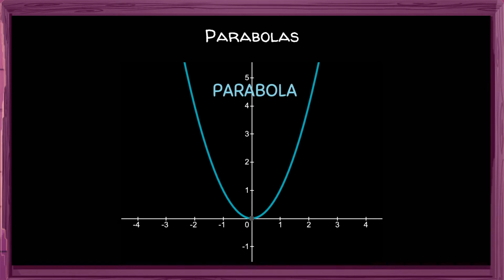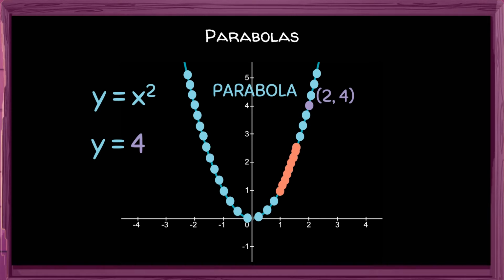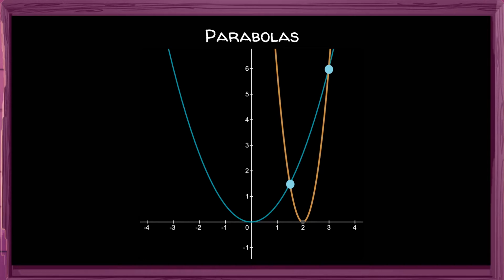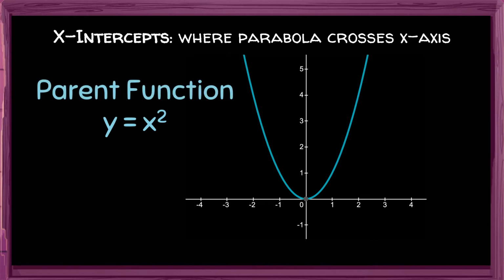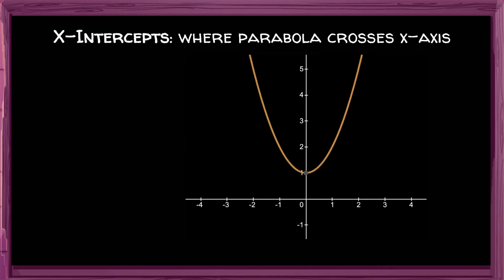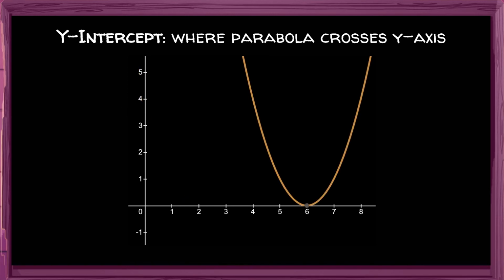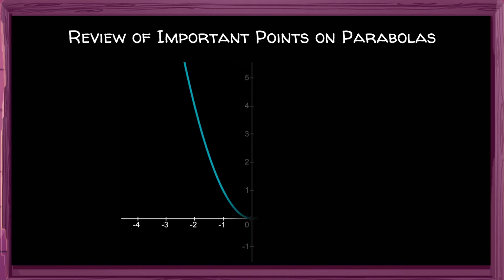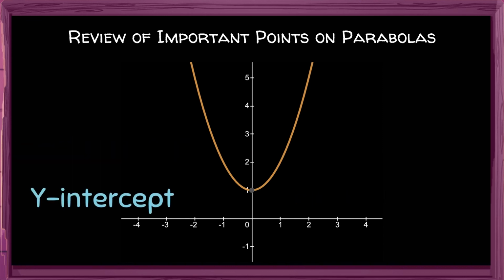How to Find a Parabola’s Vertex and Intercepts Using Its Graph | Lesson 6 | Math Monster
In this Math Monster lesson, we’ll learn how to find the y-intercept, x-intercepts, and vertex (sometimes called the “maximum” or “minimum”) of a quadratic equation, by looking at a graph of its parabola.  We learn that all parabolas have a y-intercept, but different parabolas can have zero, one, or two x-intercepts.

Want to practice what you learned about finding the vertex and intercepts of a parabola using its graph?  Here’s the page on our website for this Math Monster lesson